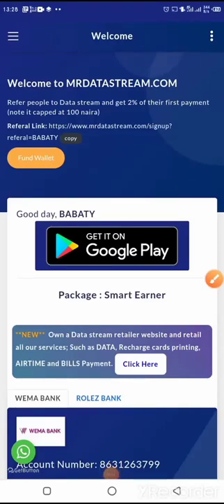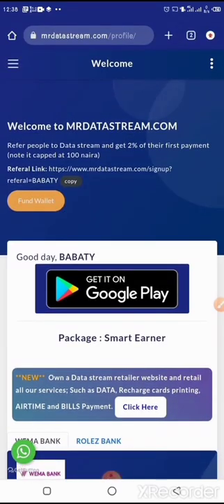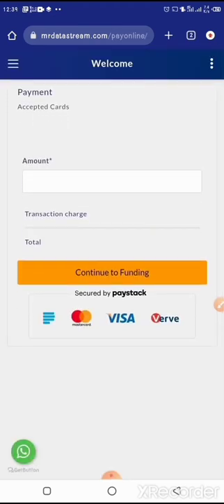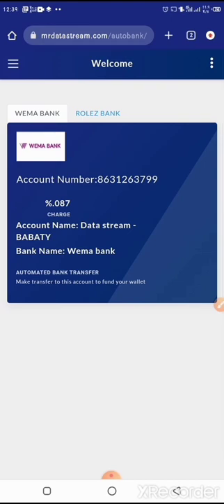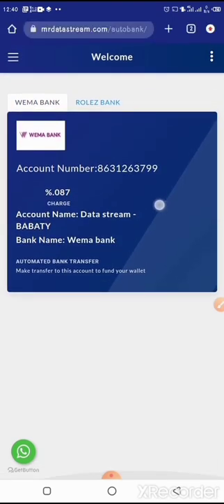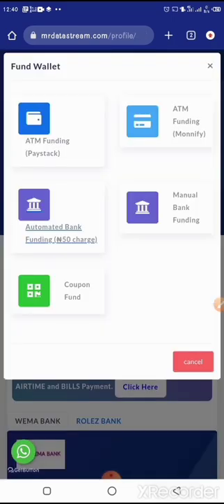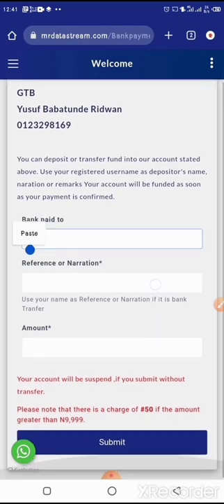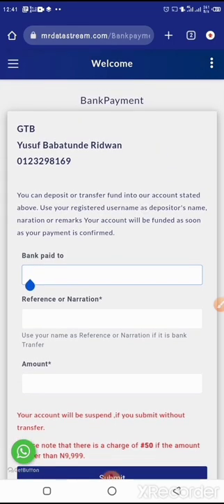How to Fund your Wallet on Data Stream Website